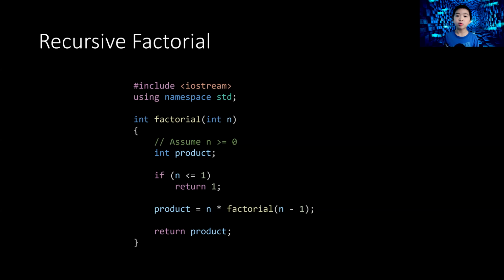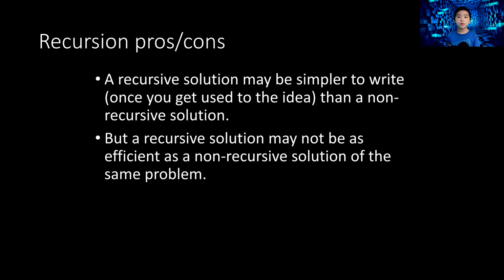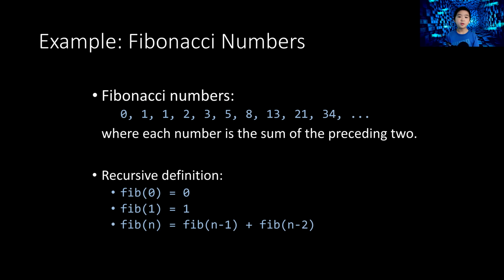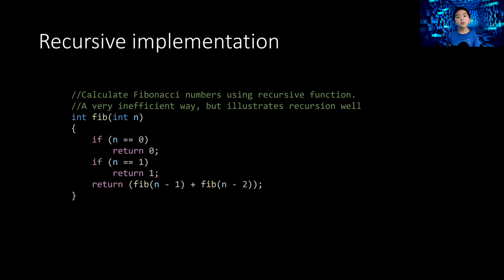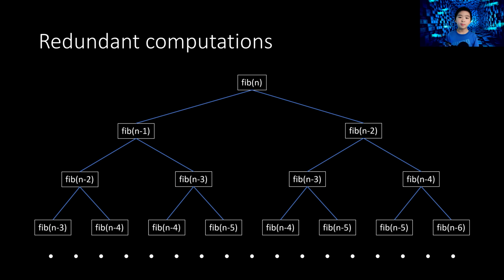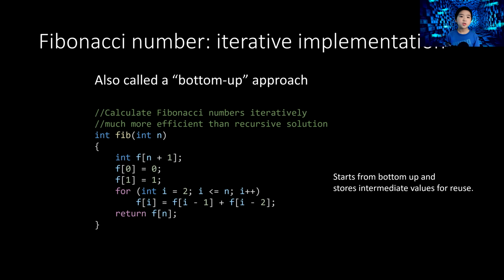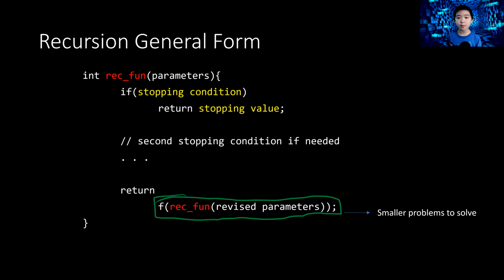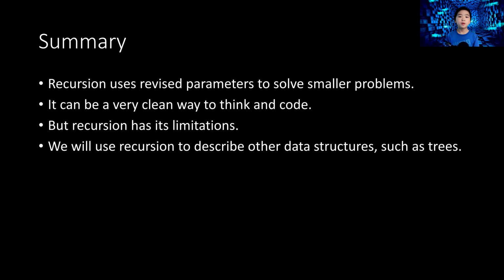Data structures in C++: lecture 9 - Recursion